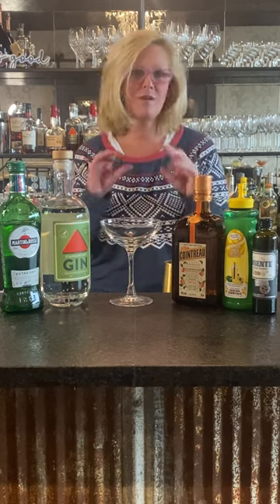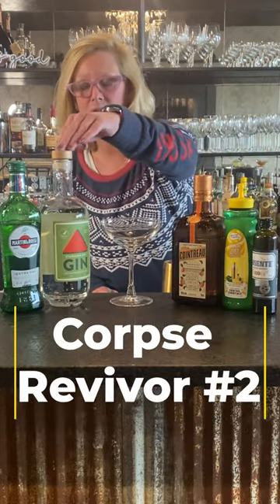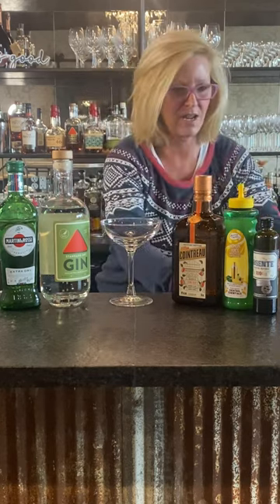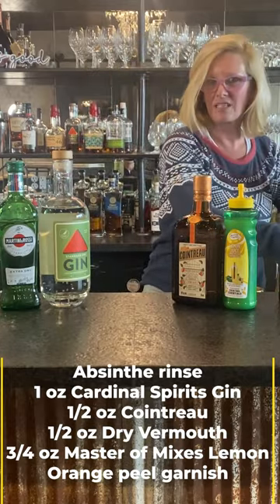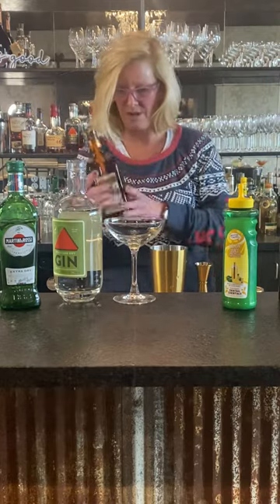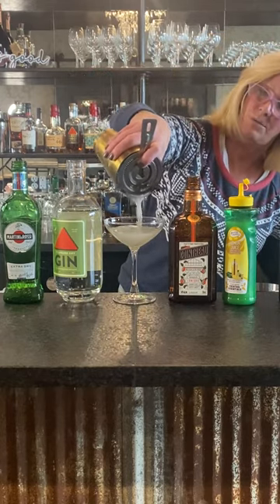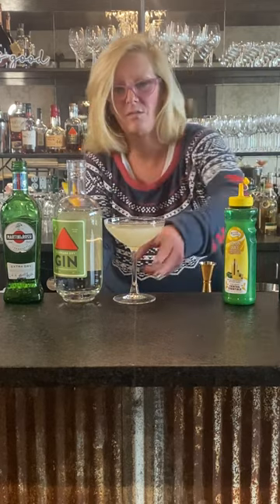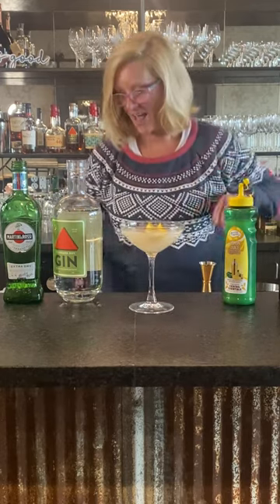Cocktail Christy Prohibition-era Cocktail Corpse Revivor #2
Absinthe rinse
1 oz Cardinal Spirits Gin
1/2 oz Cointreau
1/2 oz Dry Vermouth
3/4 oz Master of Mixes Lemon

Items on Red Hot Deal!